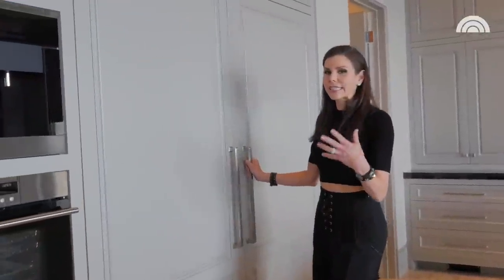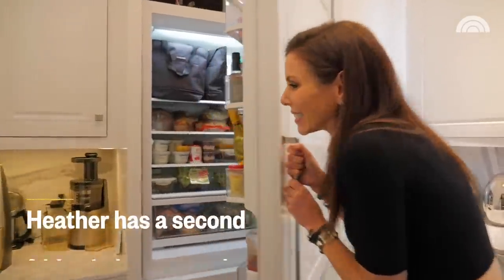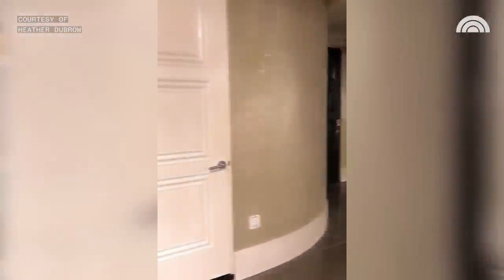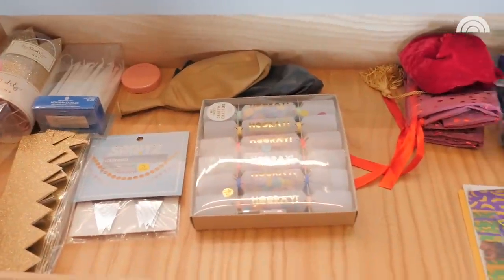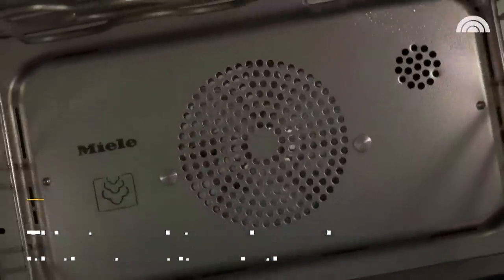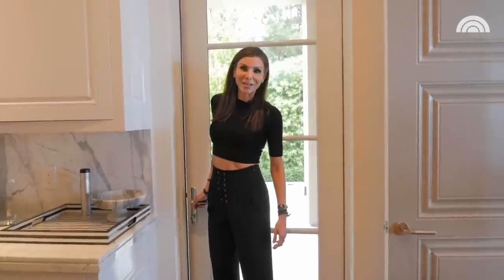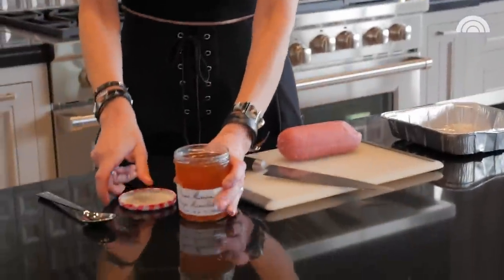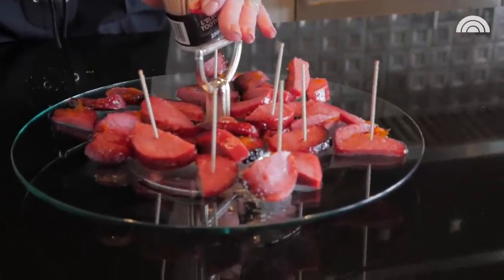Heather Dubrow’s Hyper-Organized Pantry Was Inspired By Khloe Kardashian | Crazy Kitchens | TODAY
The former cast member of “The Real Housewives of Orange County” gives us a peek into her custom-built kitchen which includes a larger-than-life champagne wall, a garage-to-pantry dumbwaiter and heavenly stacks of snacks. Plus, she shows us how to make a surprisingly simple party appetizer that’s perfect for kids.

Crazy Kitchens: Heather Dubrow’s Hyper-Organized Pantry Was Inspired By Khloe Kardashian | TODAY